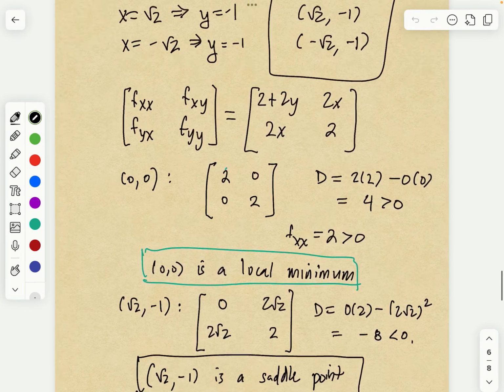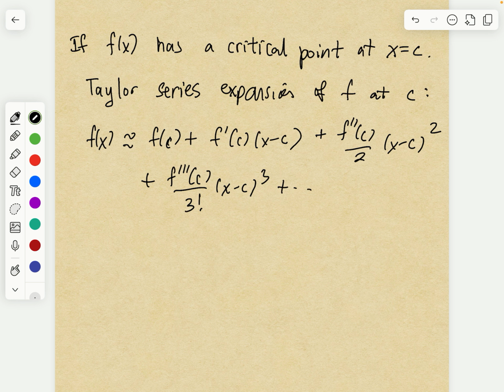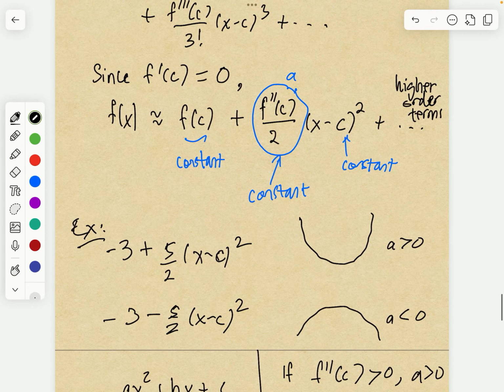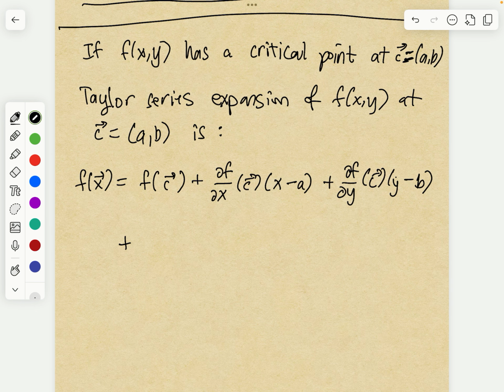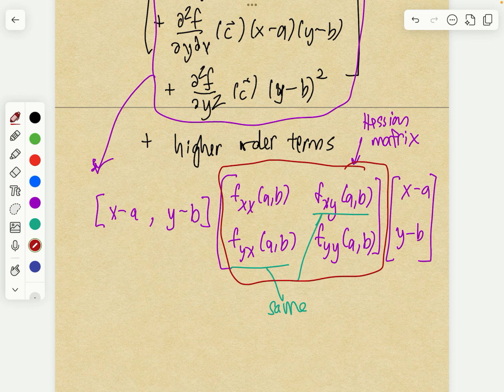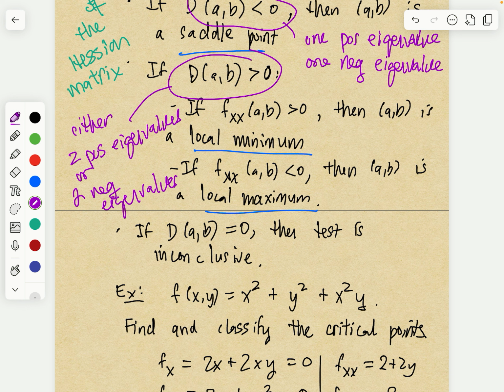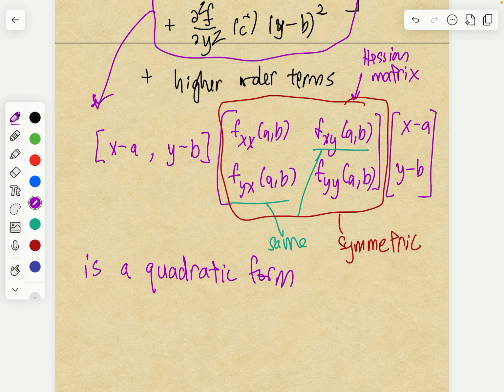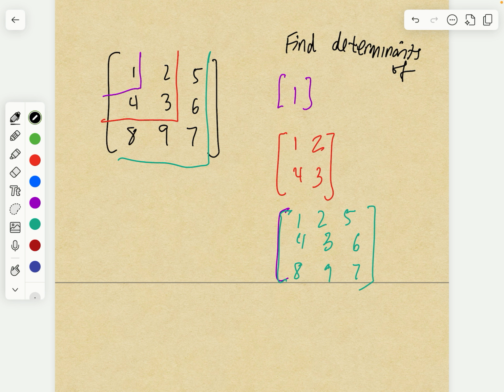Explanation of Second Derivative Test (Multivariable)